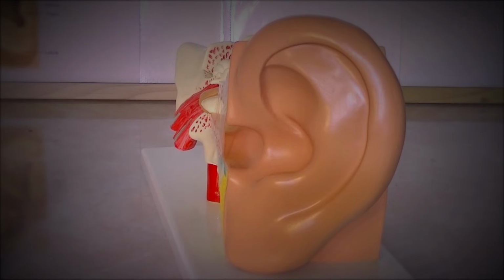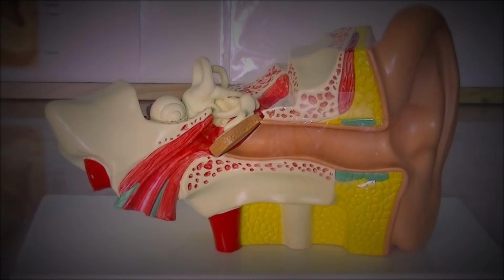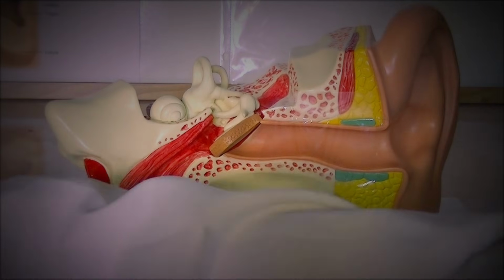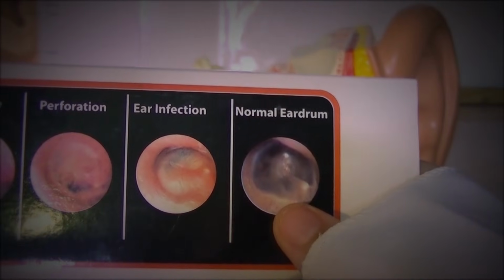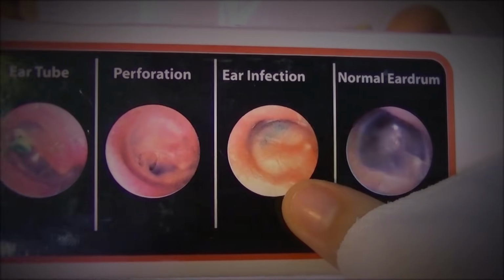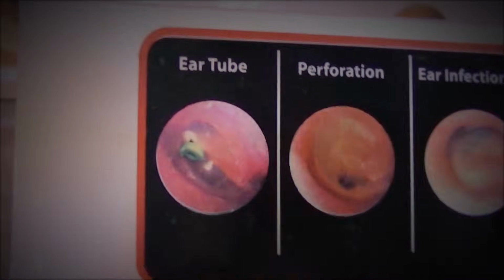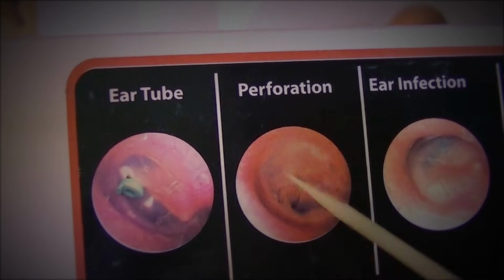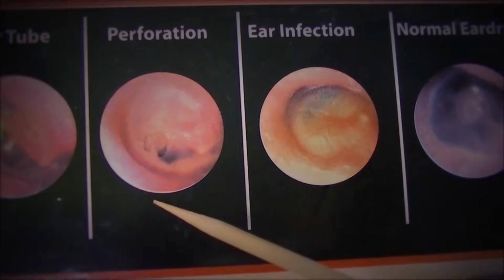ASMR Binaural Ear Examination Role Play: Doctor Feather will see you now!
Hello everyone!  This ASMR video features: soft speaking, writing, whispering, ear touching, blowing in your ears, latex gloves, ear cupping, pointer, tuning fork, floam, clicking, and more.  I didn't realize it had been so long since I made a medical role play with Dr. Feather.  I forgot what it's like to wear the boxy costume, haha.  I tried to add new things to this role play since I have done ear exam role plays in the past.  I also made an effort not to call "cerumen" "Saruman."  I hope this works for you!  Happy Viewing!
PS.  I am not a real doctor, and only real medical professionals should be consulted in health matters. If you have a medical concern, please don't listen to anything I say about it, hahaha.

Paypal account: I love making these videos, so regardless of donations, I will still be doing what I love---that said, any donations are greatly appreciated.

Microphone I used in this video:  Free Space Pro II - Binaural Microphone

You'll find me at PixelWhipt soon!